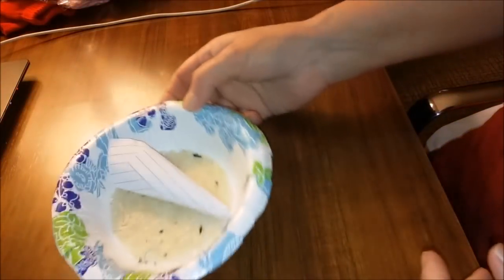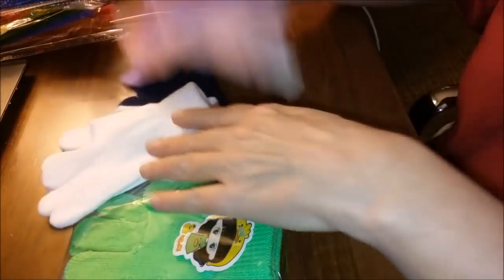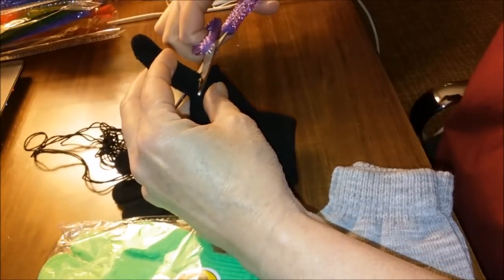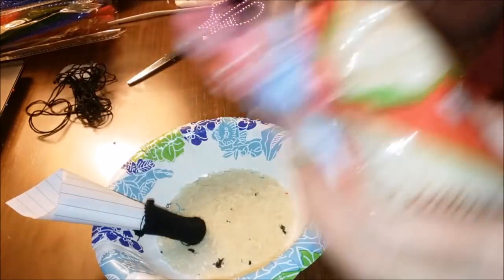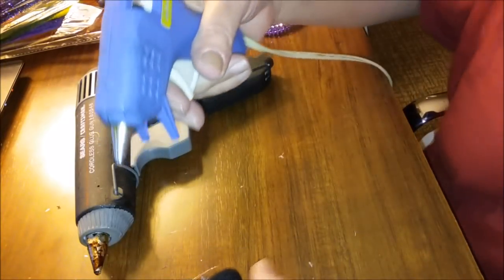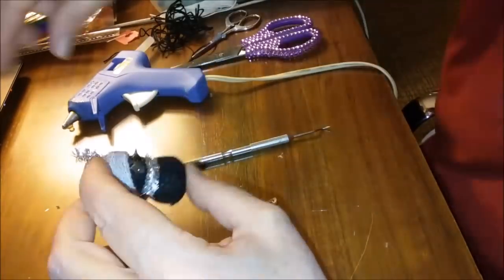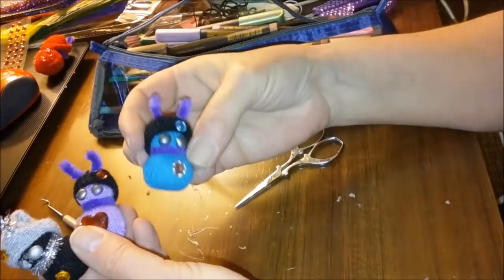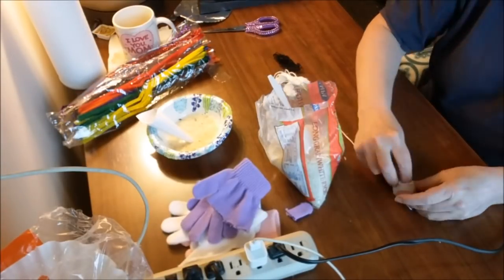Who Wants Some Bugs? Let's Make Some!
If this is your first visit….Welcome!!  And thanks for joining me.

If you've been here before….Welcome back!!   Thanks for being my friend!!

Hi there!!  It's time to get buggy!!  Join me as I make some cute little bugs.  I really enjoy making these, although I don't have a clue what to do with them now.  lol  Any and all ideas will be greatly appreciated!

Here is the video where I first learned this technique a couple of years ago:

Items I used in this video:
Toddler gloves:

Hot Glue Gun:

Glitter Pipe Cleaners:

Regular Pipe Cleaners:

ADDRESS:
My New Me

LET'S TWEET!!

I get so excited with each one that I text my son. which may be driving him nuts. lol And that's just good fun!